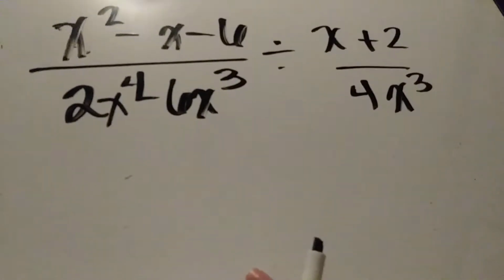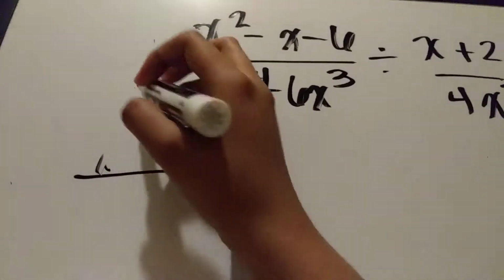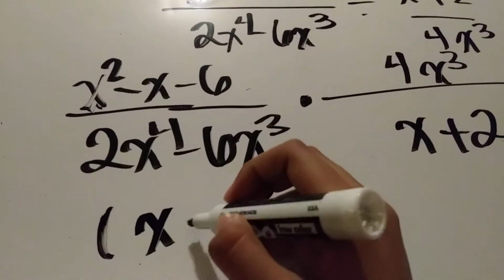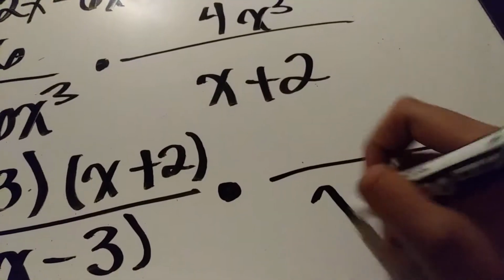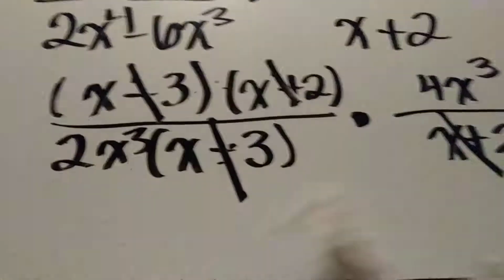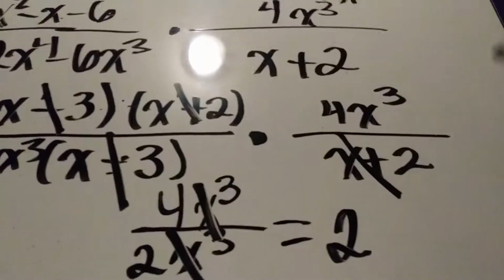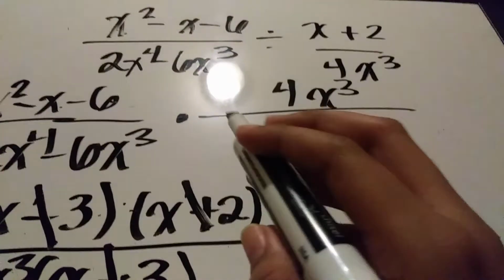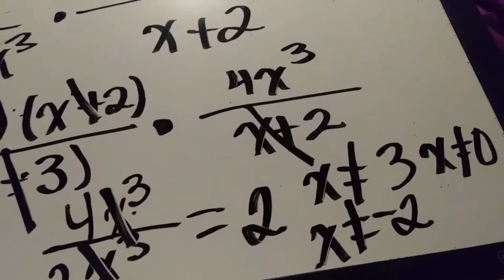Dividing RATIONAL Expressions | #29 pg. 381 | ALGEBRA TWOOOO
Here's some help for chapter 7!